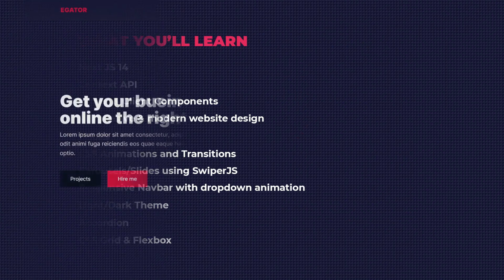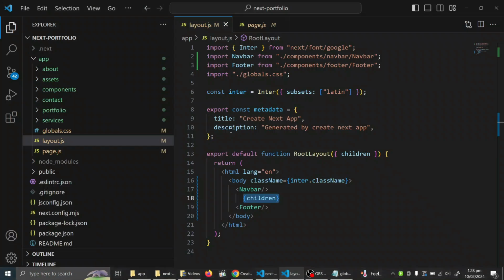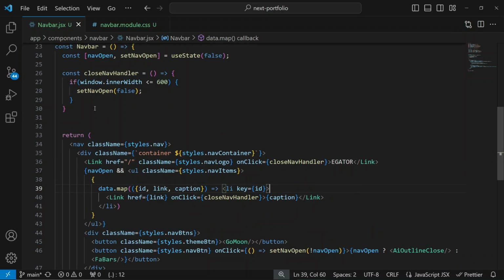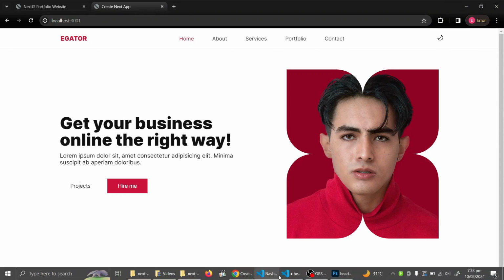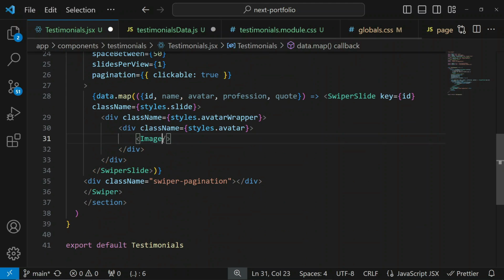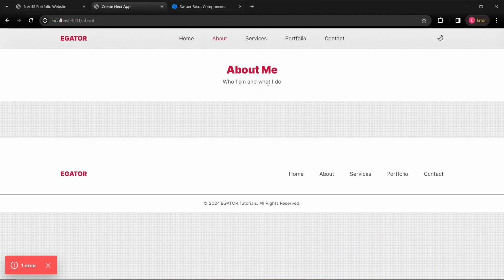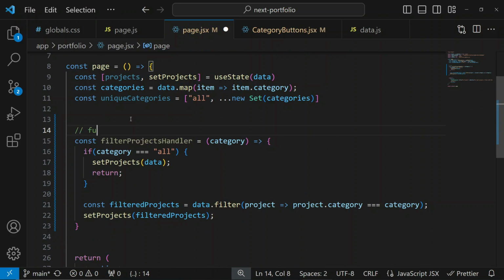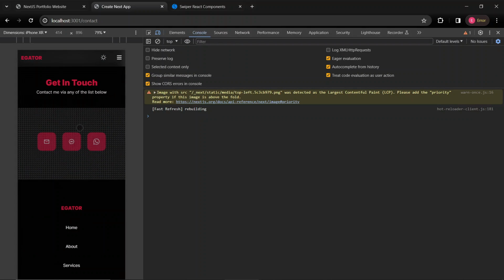Build & Deploy a Complete Next.js Responsive Personal Portfolio Website Light/Dark Theme Tutorial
In this step-by-step Next JS tutorial, I'll teach you how to build and deploy a fully functioning complete personal portfolio website using Next.js 14 and CSS3. Throughout the video, you'll learn some new features that come with the new NextJS 14 and the app router, context api for app-wide state, css variables, css grid and flexbox, css animations and transitions, and more!
Create a professional portfolio website to represent your brand today by following this tutorial.

Timestamp
00:00 Intro (Project Demo)
07:30 Hosting and FREE Domain
11:20 Folder Structure (App Router)
28:50 Navbar
51:50 Header/Hero Section
01:17:00 Testimonials (SwiperJS)
01:30:35 FAQs/Accordion
01:41:40 Footer
01:47:50 About Page
01:53:25 Card Component
01:55:10 Services Page
02:00:50 Contact Page
02:03:10 Portfolio Page
02:20:02 Light/Dark Theme